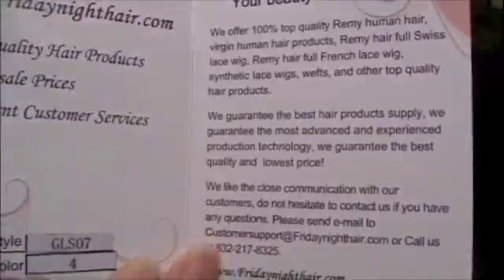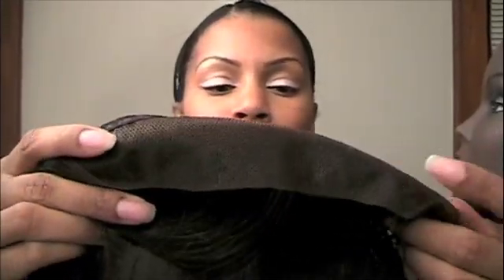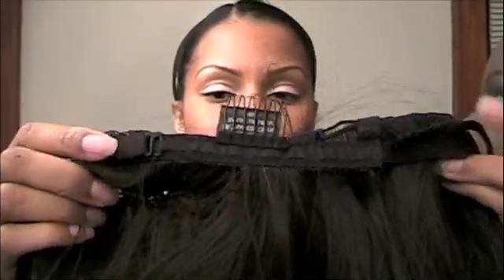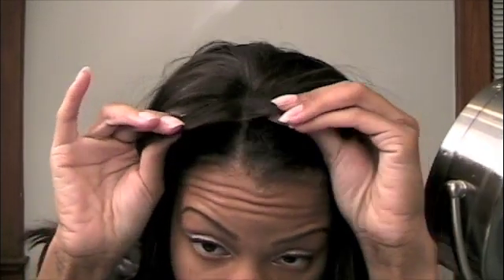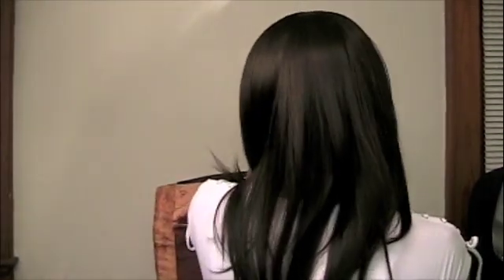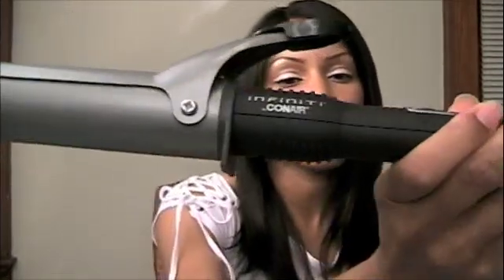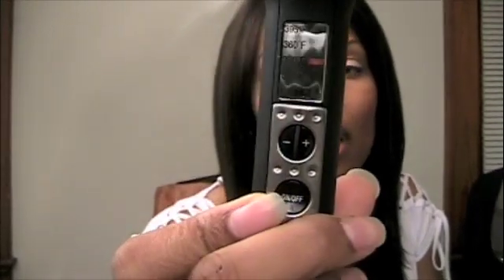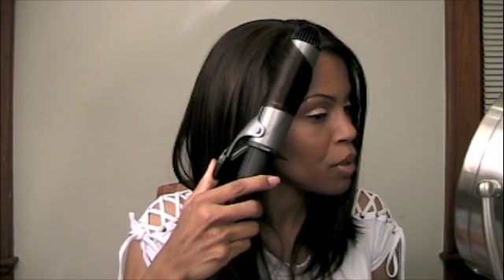Friday Night Hair Lace Front Wig GLS07 Part 1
Fridaynighthair lace front wig GLS07 in color 4.  This wig is made out of Kanekalon fiber and according to fridaynighthair it can be curled and straightened with high heat up to 180 degrees.  You can purchase this wig for $47.99 at fridaynighthair.com.

If you like hair with a silky texture and a layered look, then this is the wig for you!  If you would like to curl this wig, this may not be the wig for you.  As you will see in my review, I could not curl this hair. :-(